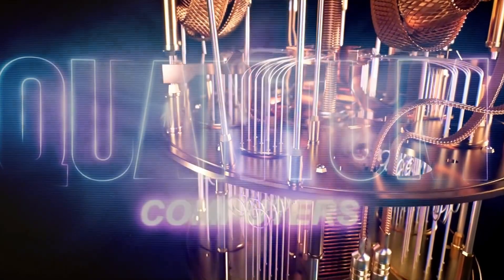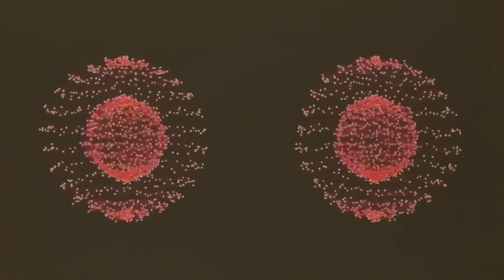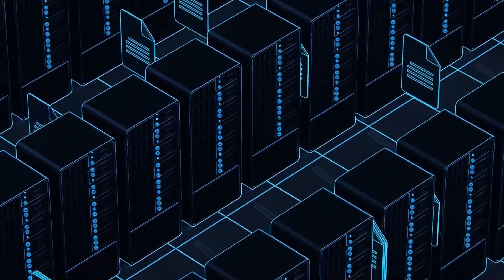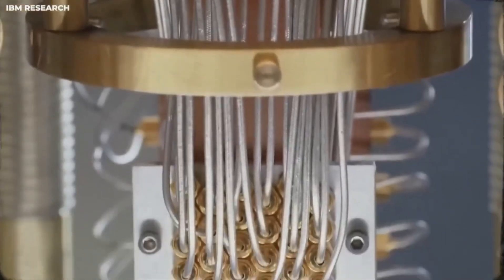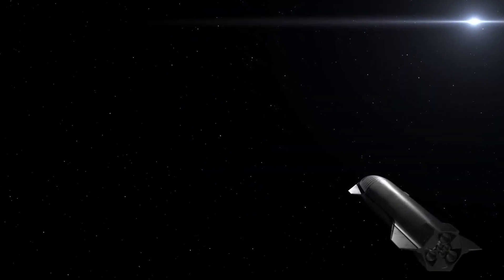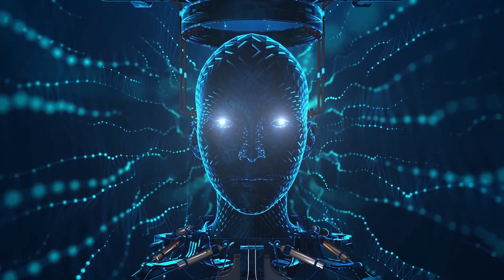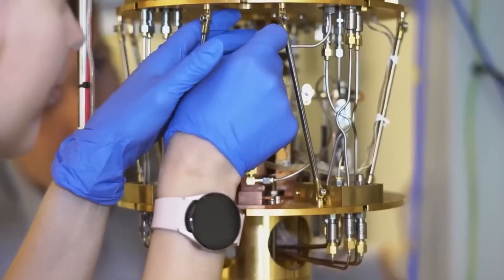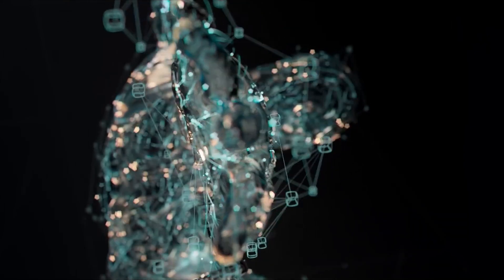It's OFFICIAL: Quantum Computers Just Broke Reality!